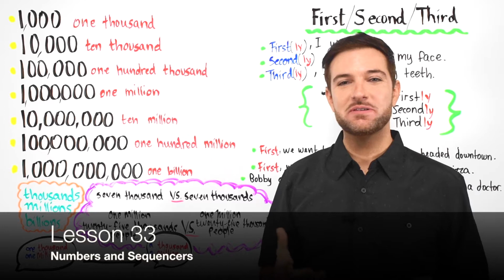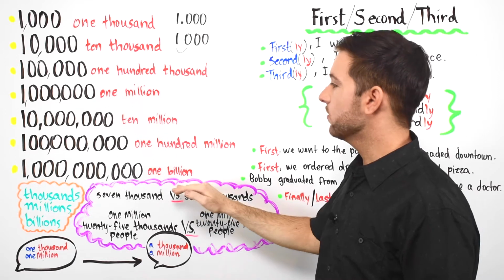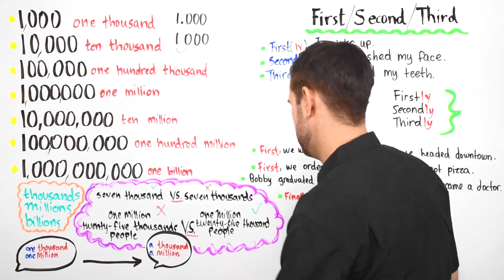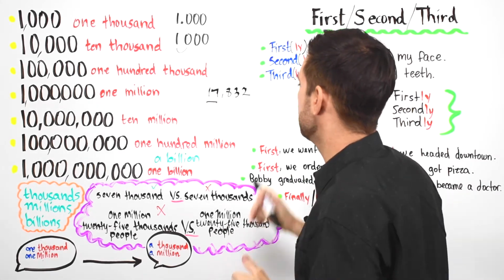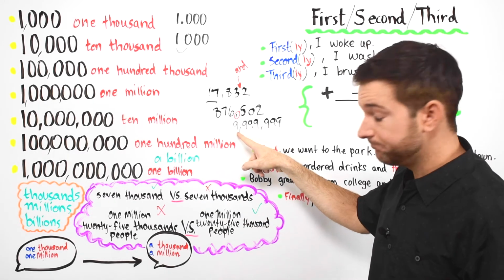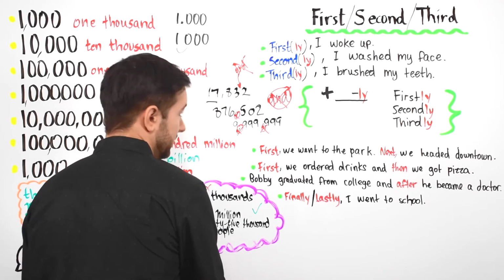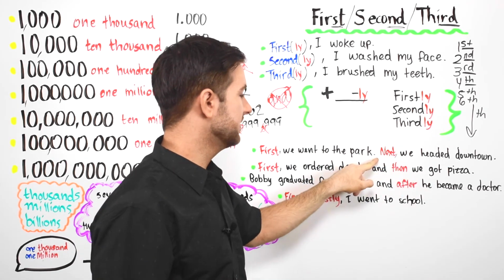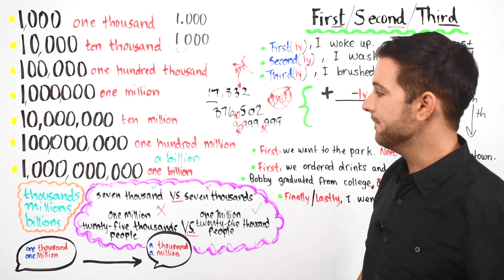Leçon 33 (English version): Numbers and Sequencers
Hello everybody and welcome to lesson 33!  This is another lesson about numbers but this time we will learn numbers up to a billion. We will also look at sequencers, which are words that help establish a sequence of events in your sentences.

(* Les sous-titres sont disponibles en français *)